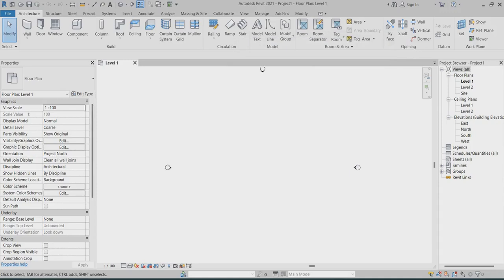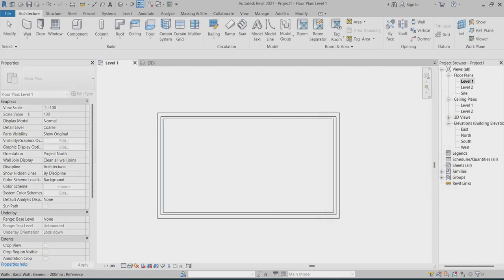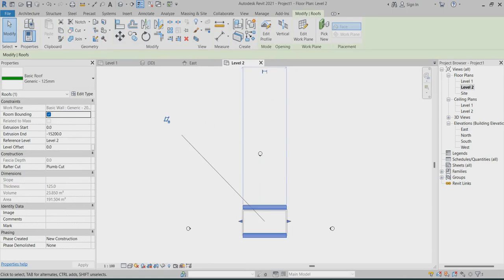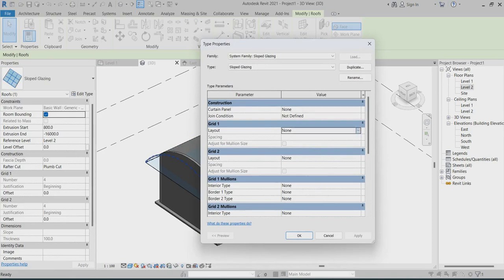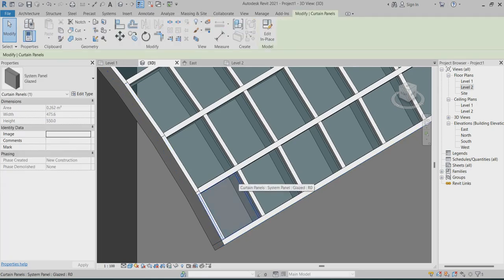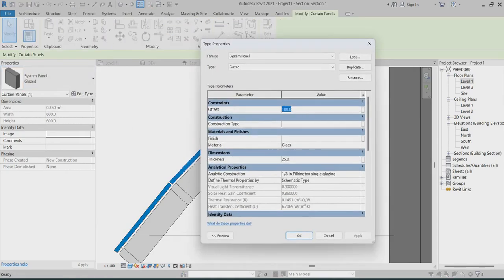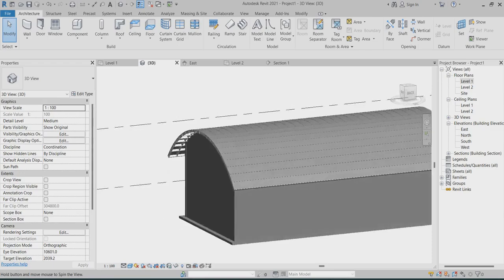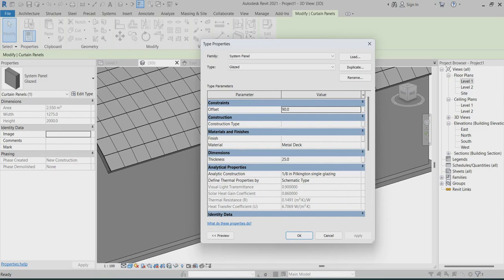Glazed Roof - Apply Mulltions to the Glazed Roof Revit Tutorial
Glazed Roof . Adding mullions and openings to a glazed roof.In this video I show you how to draw a glazed roof on a Conservatory in Revit.Select the roof, to bring up the Modify / Roofs Ribbon. Choose Sloped Glazing from the Properties drop down list to create the sloped glazed roof.